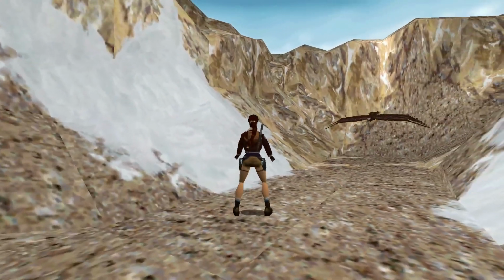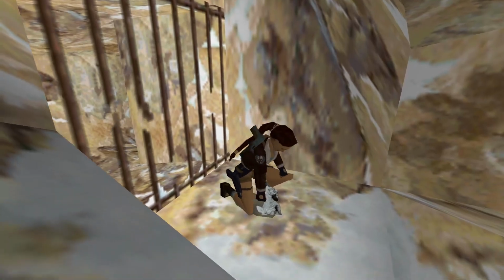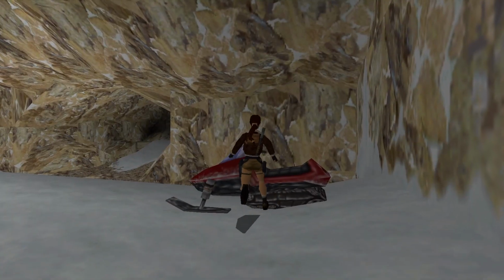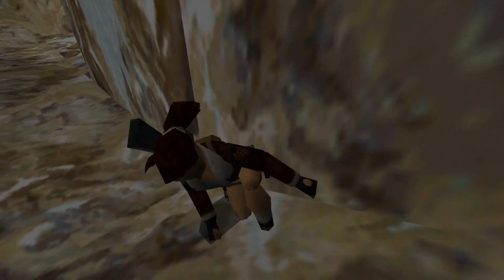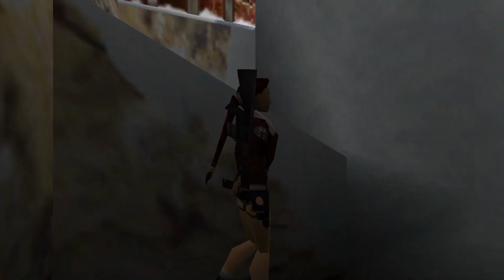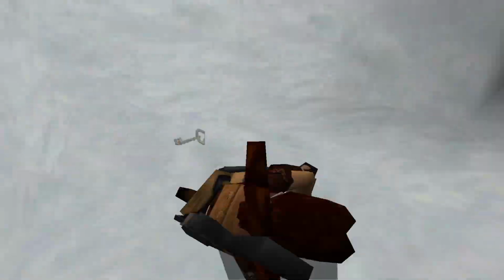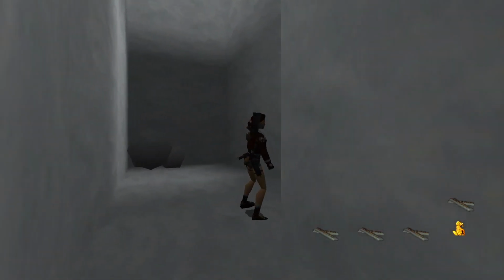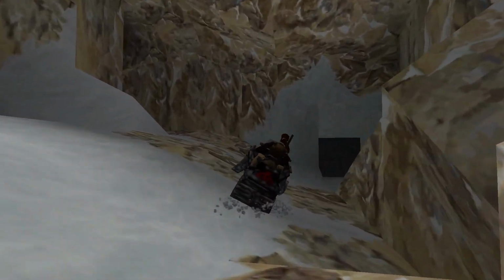Kyrion Plays - Tomb Raider 2 - Level 11 - Tibetan Foothills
Tags